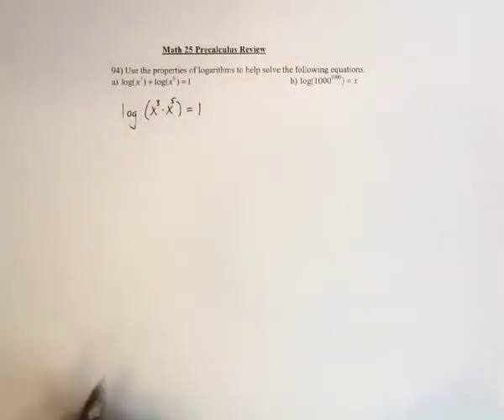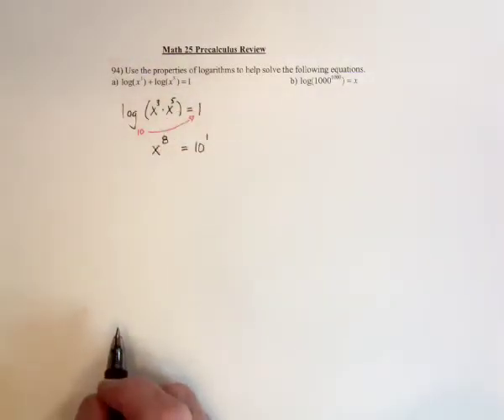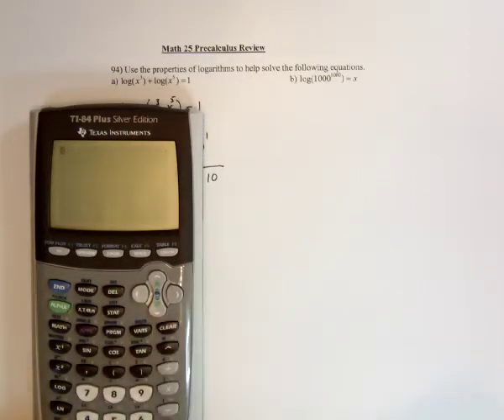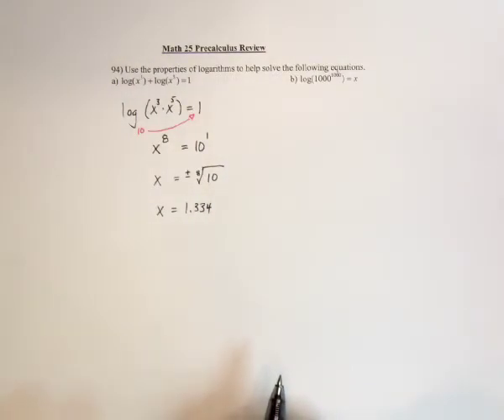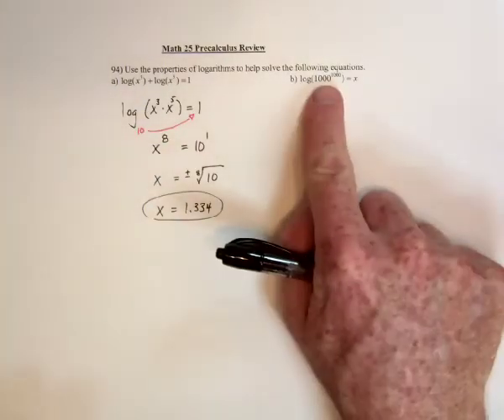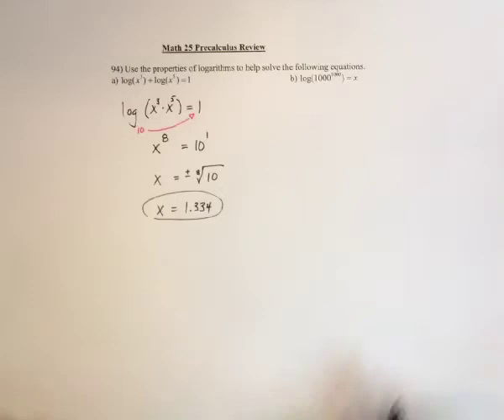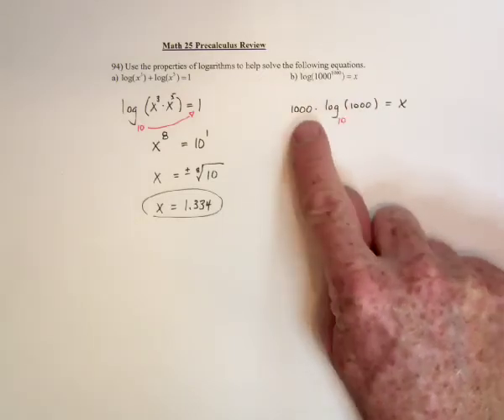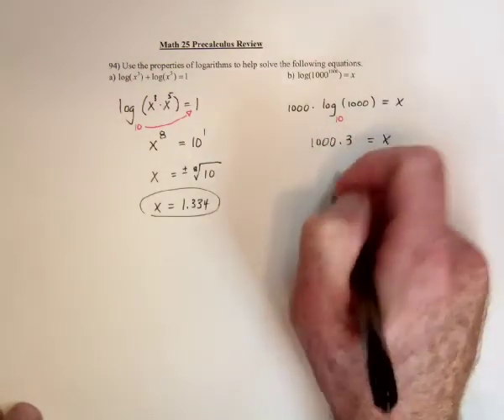Hartnell Math Review 94